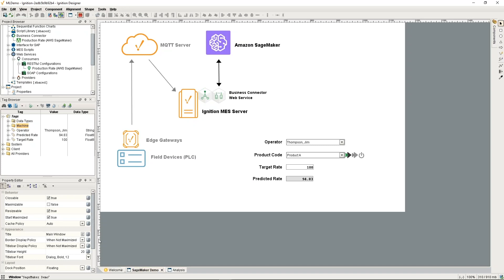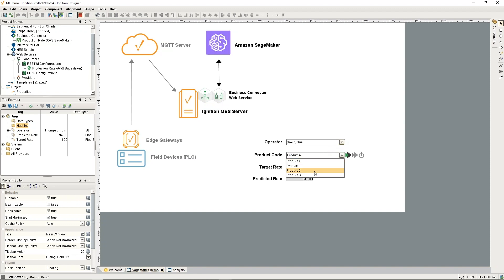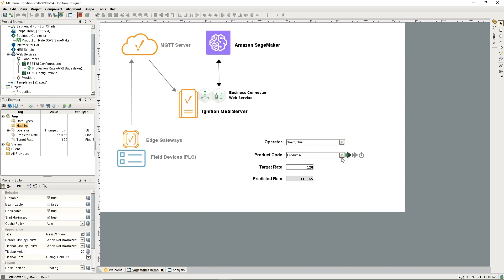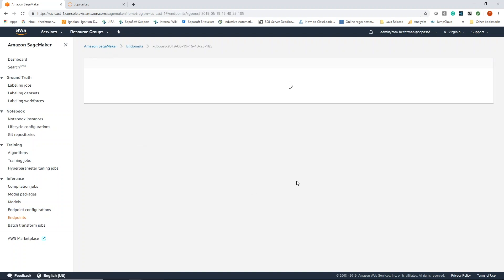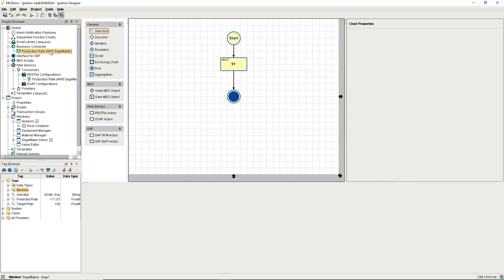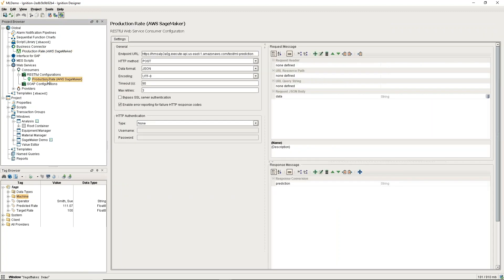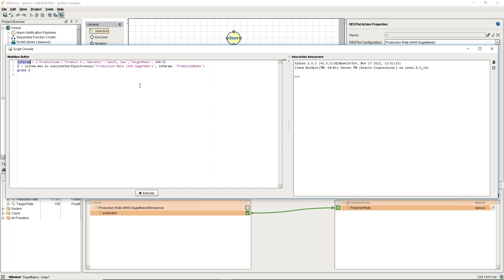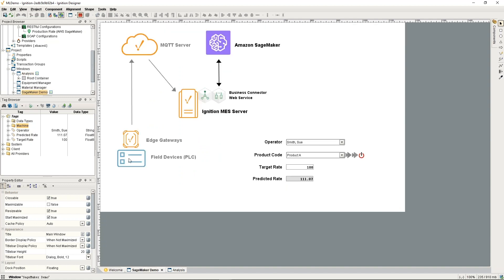Machine Learning Basics Demo with Sepasoft and Ignition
See Sepasoft's Tom Hechtman using the Business Connector and Web Services Modules to create a machine learning environment in Ignition, with the help of Amazon Sagemaker